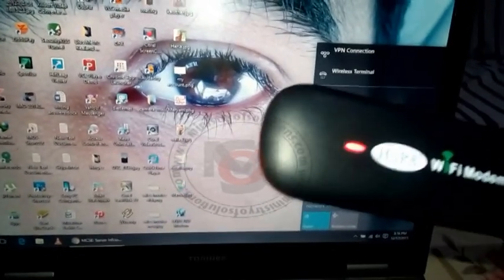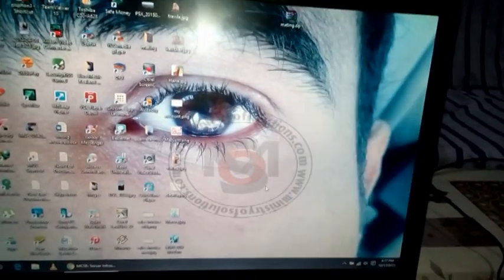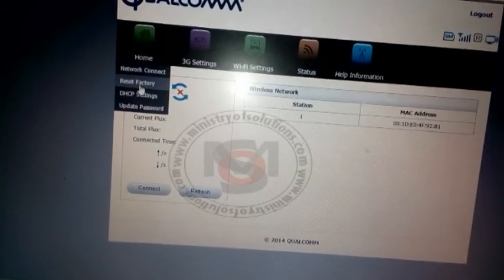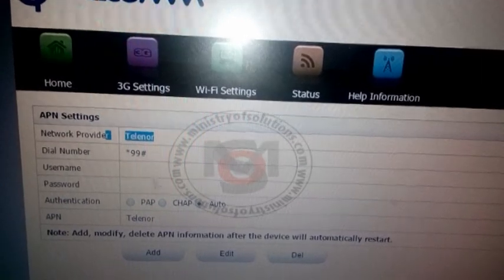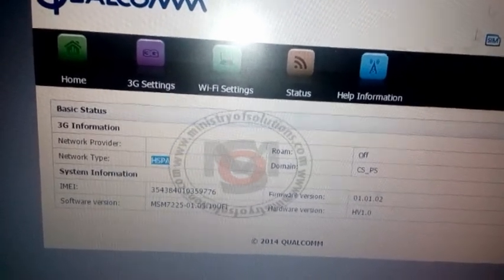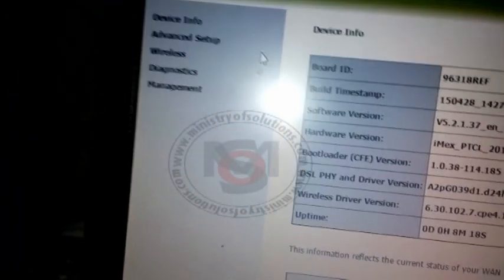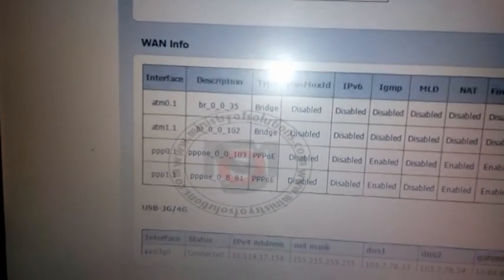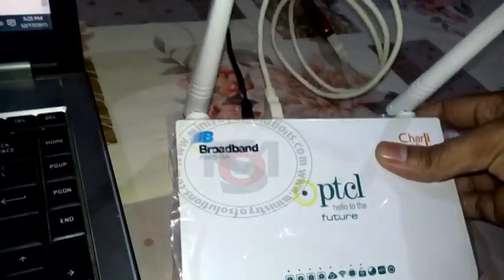Part2: Use Any 3G USB Modem With PTCL Router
Part2: How to use any 3G USB modem with PTCL Router
with this method you can share your 3G internet through WIFI modem just like ADSL router, useful while your ADSL connections is not working.